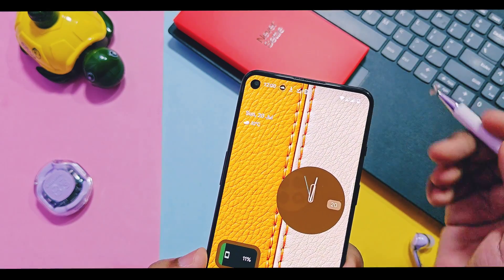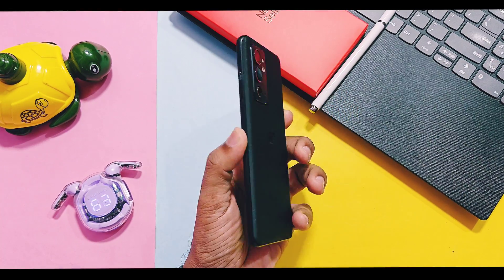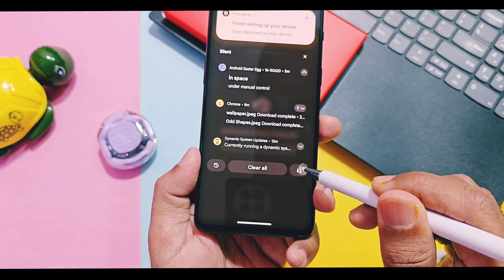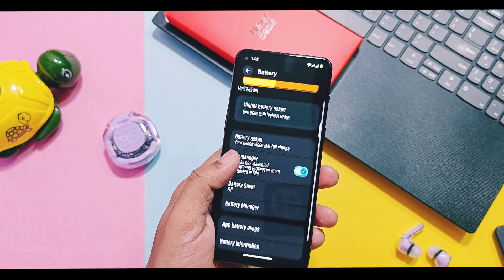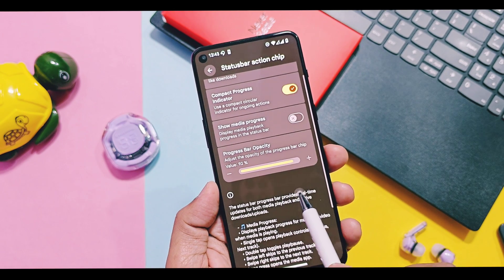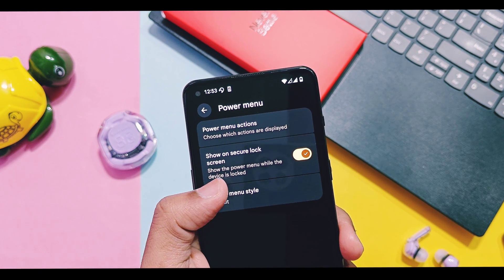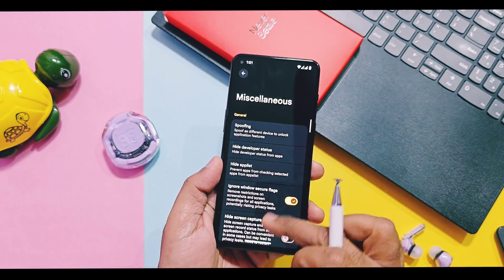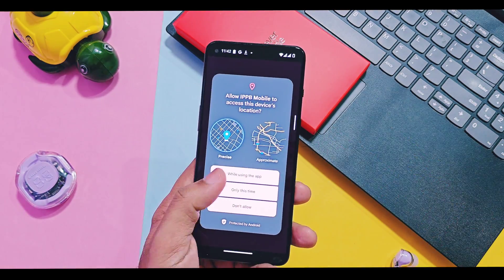🚀 android 16 custom rom infinity X 3.0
Its about 1 month after last release of the most customizable android 15 build of infinity X 2.9 but devs of this team did solid Cameback with release of there android 16 based infinity X 3.0 version.
This build is now officially rolling out for all supported device's and official gsi build is also available for all android devices which is maintained by developer doze off so any device can enjoy this buety.

In my opinion this is first Highly customizable version of android 16 build with most of essential features that will give next level of look to your android 16 rom.

Today in this video we are going to review all android 16 features available in this build, all infinity X features which  are working and i also got some new interesting features,  at the end of video i discussed some bugs of this GSI  build.
4U Tech Always helped to give new life to old forgotten android devices with such useful mod content if you think its useful then please like and press hype button to rank this video at top in leaderboard points.
The Infinity-X Project introduces you to a world of endless customizations and useful Android features.
Project Infinity-X is based on Android Open source project and currently running on Android 16 (Baklava).

Join our official telegram channel for regular news of oneplus, oxygenos updates, custom roms/gsi and android mods :

Download infinity X 3 0 Custom GSI for all arm64 ab devices running with android 11+ and project treble support :

Project Infinity X is based on stock AOSP.

Xiaomi Poco F3 and Mi 11x

00:00 intro and important info(must watch)
01:18 how to flash (must watch)
02:10 All android 16 features available and working (must watch)
04:02 all infinity X suite features (must watch)
07:44 new game space, OxygenOS dialer app(must watch)
08:03 All bugs and issues of infinity X GSI(Must watch)
09:05 Final verdict (must watch)
❤️Infinity X 3.0 android 16 first highly Customization baklava